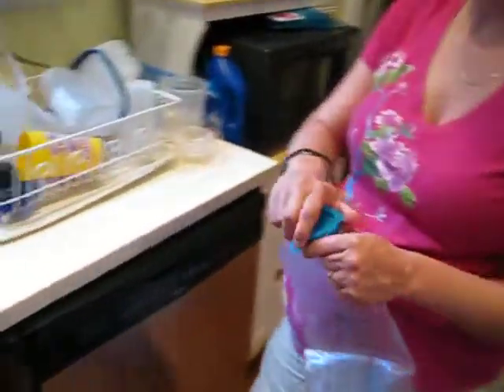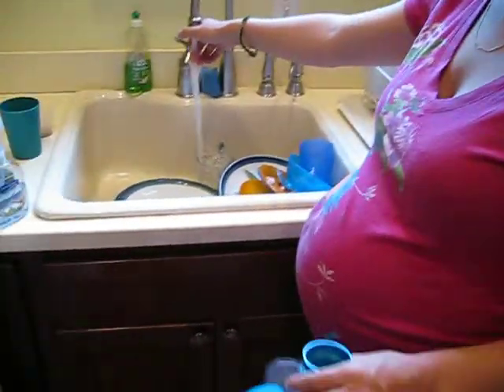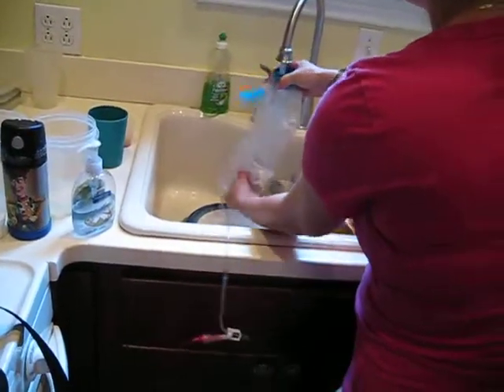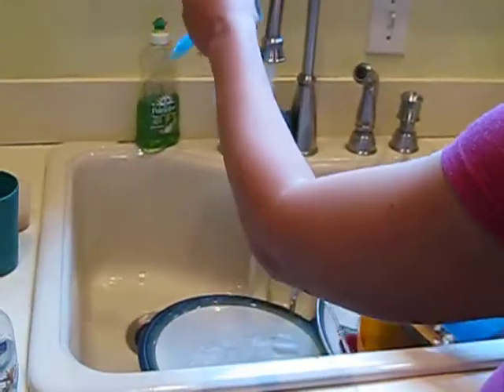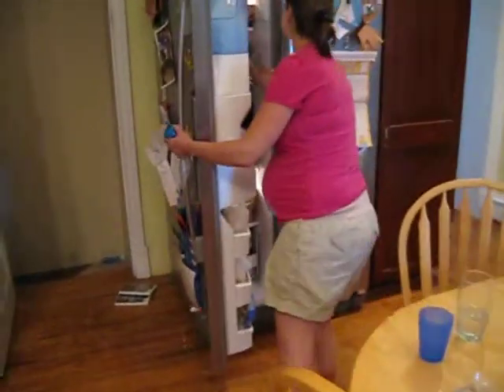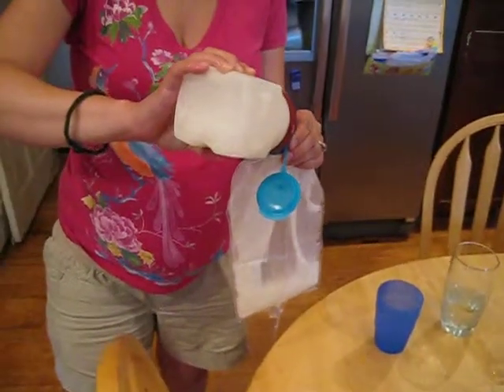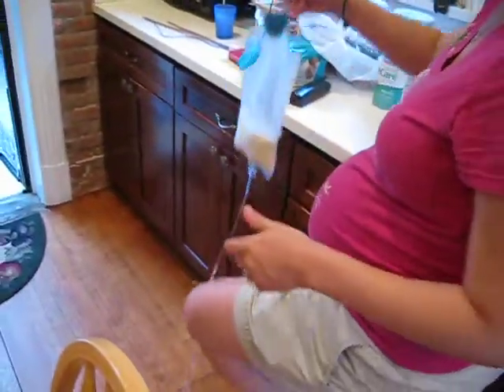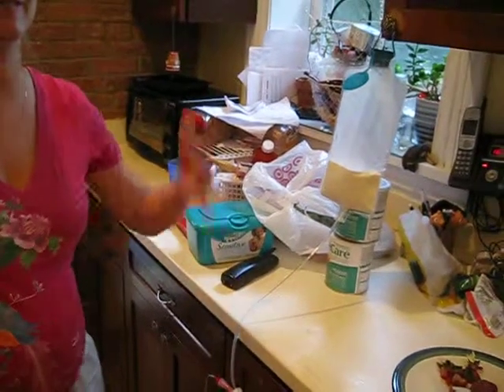Jacob Feeding Prep PART 1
Making the bag